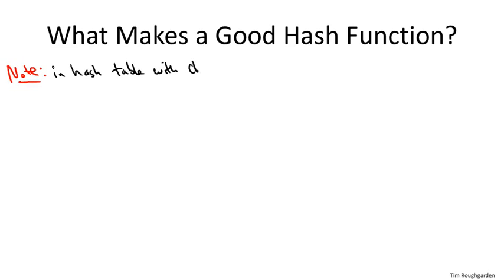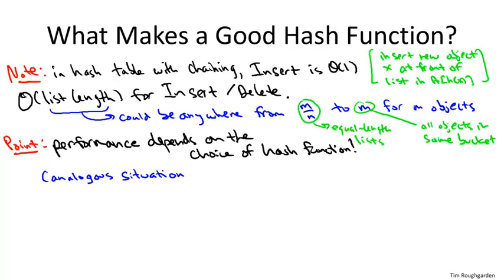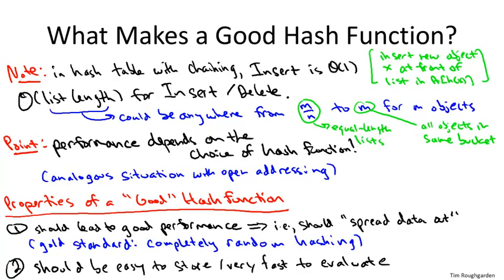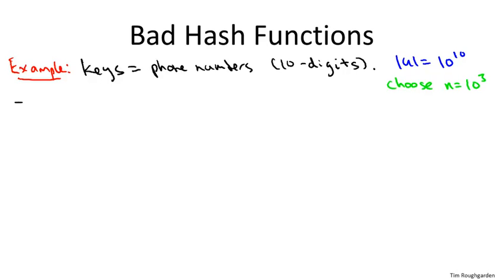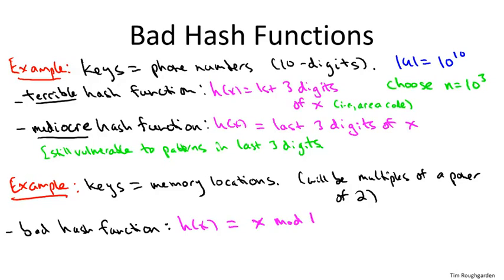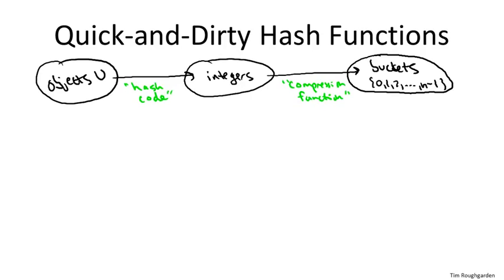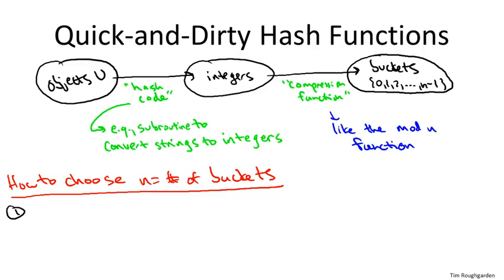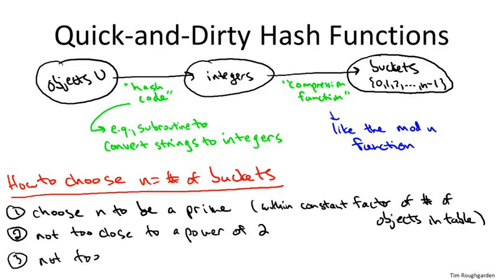14 3 Hash Tables Implementation Details, Part II 22 min